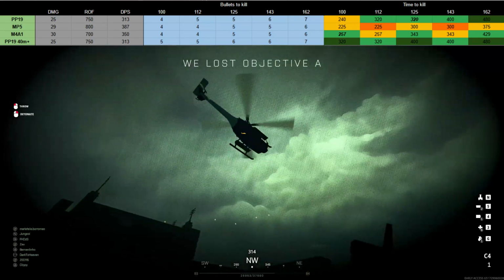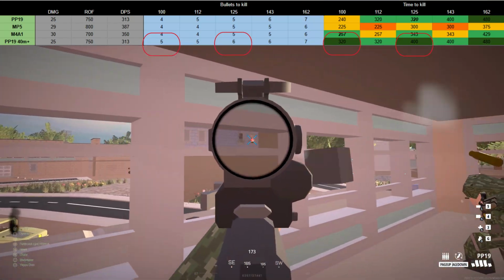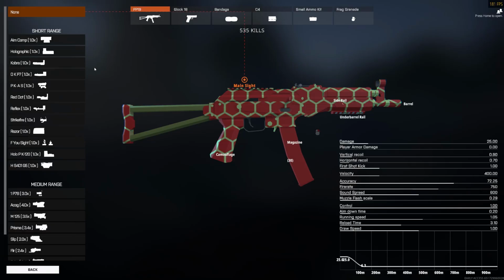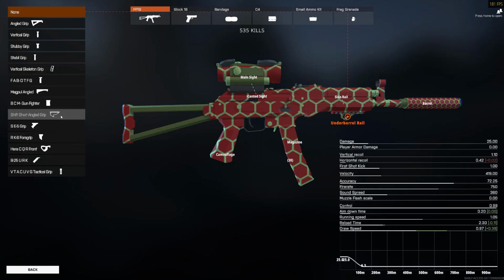Battlebit PP19 Build - Worst stats in the game?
The Battlebit PP19 is a close and mid-range SMG that has arguably the least relevant stats in the entire game. Does it offer enough to make up for it? I'll break down the PP19's stats and cover the attachments for its build and loadout, give some gameplay tips for best killstreaks, and discuss its strengths and weaknesses compared to its rivals.

0:00 Intro
0:23 TTK Analysis
1:47 Loadout
2:26 Gameplay

Battlebit Remastered, patch 2.2.4.